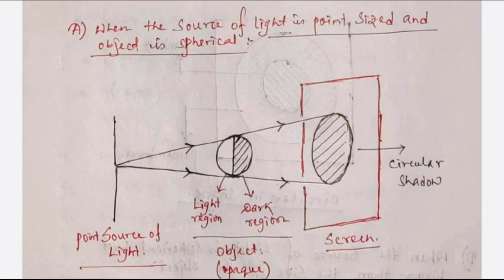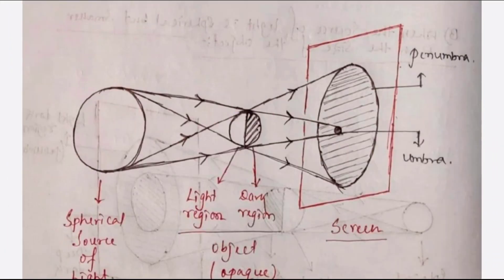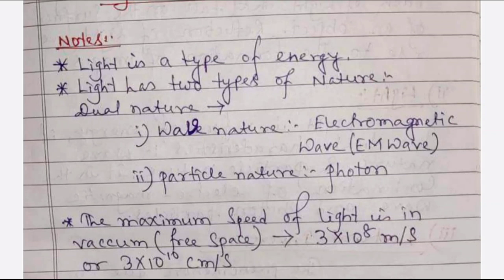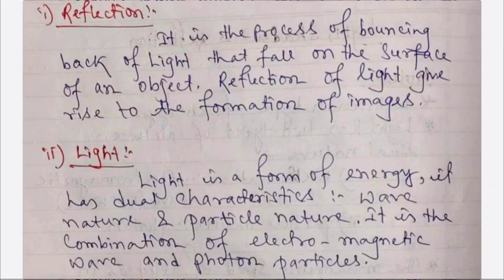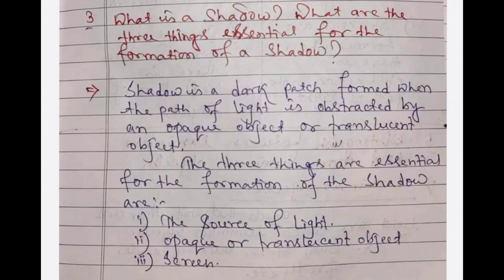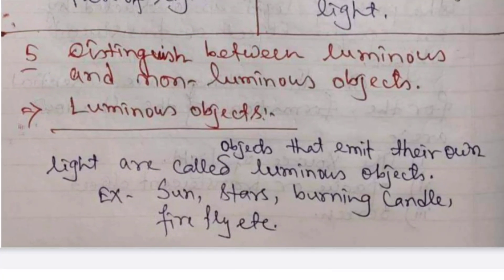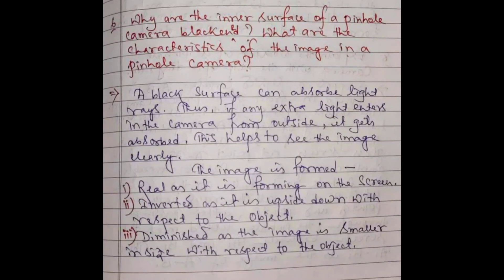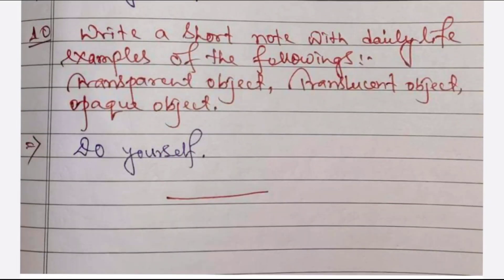SCIENCE , CH-11, Light , Shadow and Reflections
All topics revision